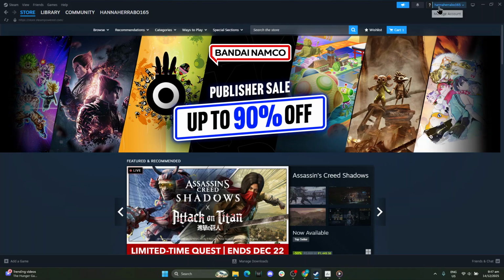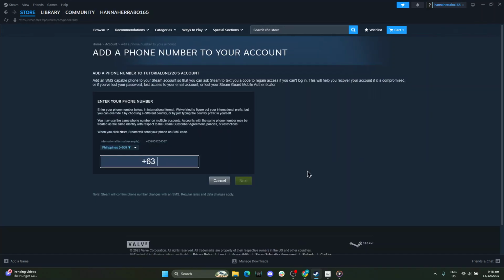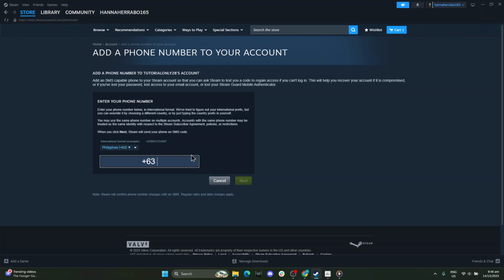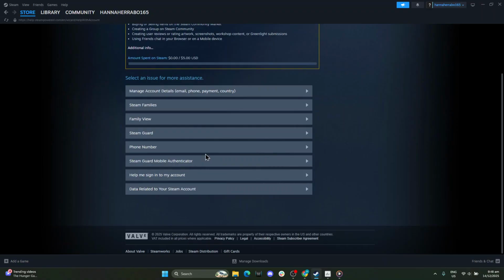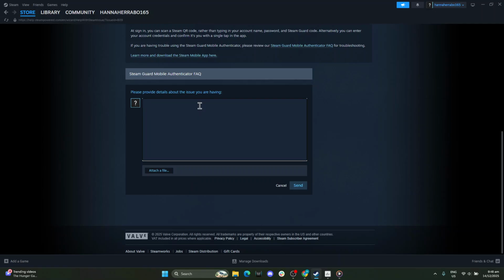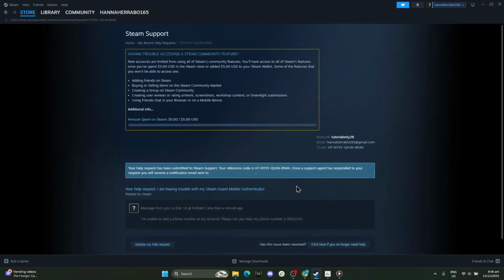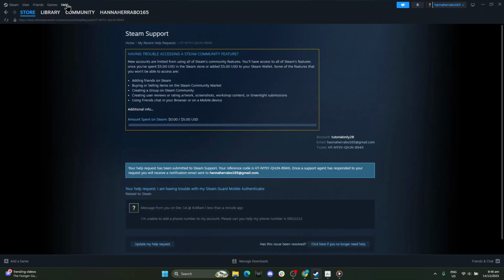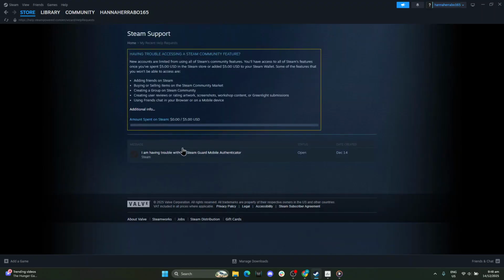How to Fix Steam Can’t Add Phone Number (2025 Full Guide)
📱 Having trouble adding your phone number to Steam? This 2025 full guide shows you how to fix Steam “Can’t Add Phone Number” errors. Learn step-by-step solutions to resolve verification issues, account restrictions, SMS delivery problems, and Steam Guard conflicts so you can secure your account and access all Steam features smoothly on Windows PCs.